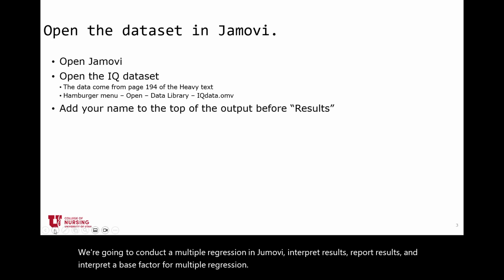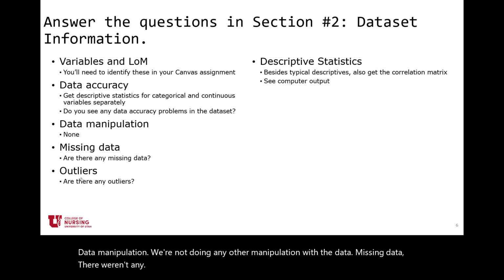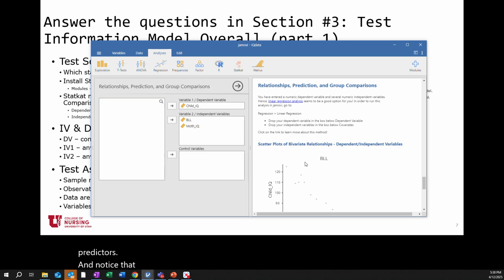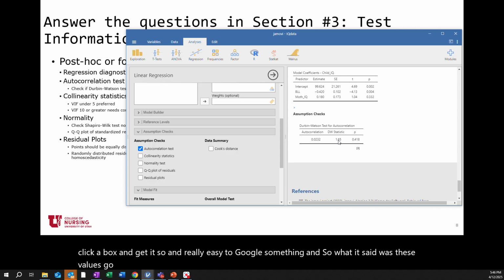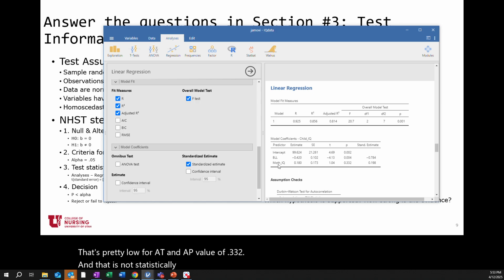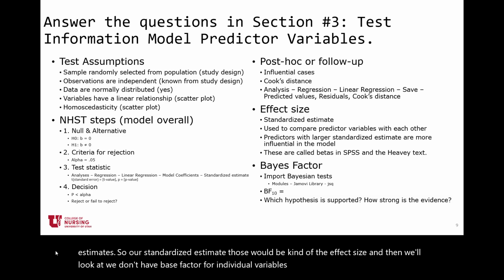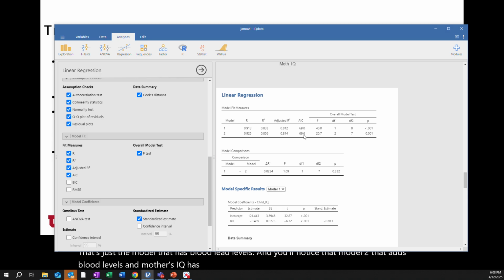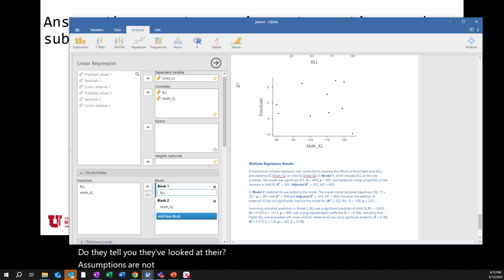N6671 W14 Multiple Regression Computer